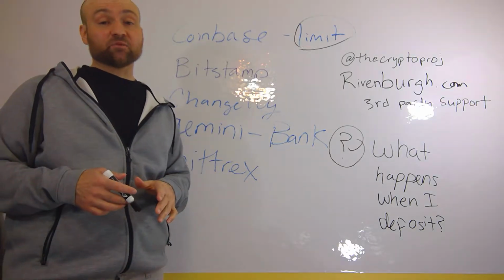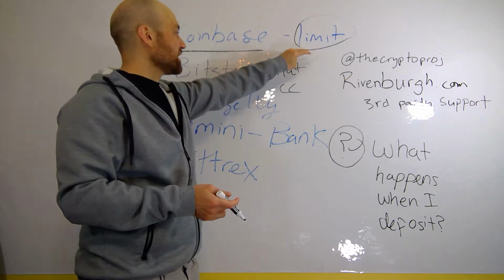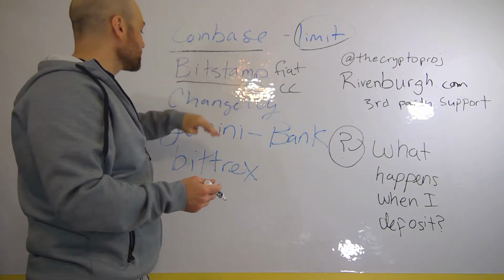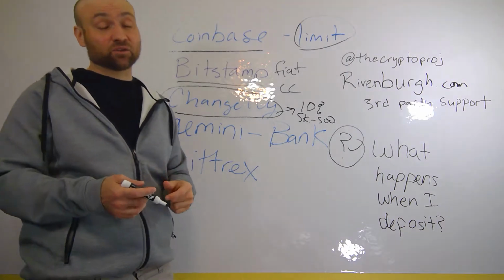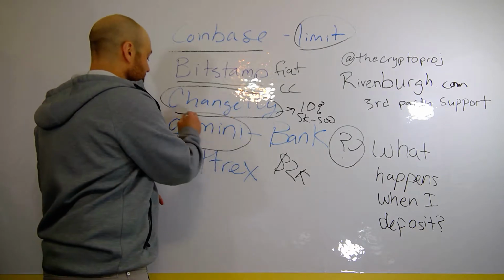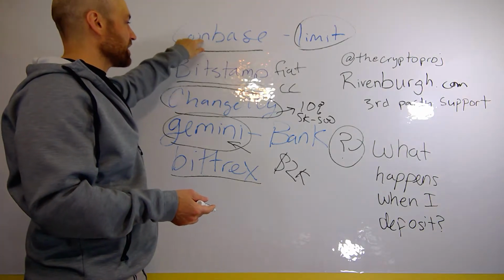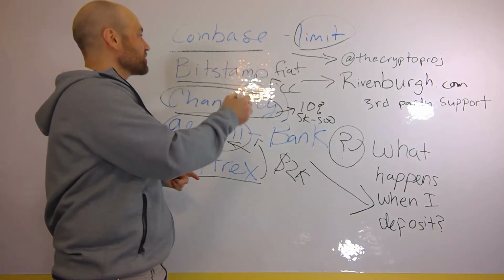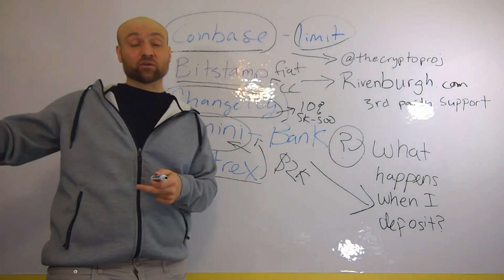Update: For Credit Card Deposits All Crypto Exchanges are Overwhelmed - Here's Where We Stand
Advice: Keep your initial deposits SMALL and see how long they take before depositing a large amount and potentially having that tied up for days or...ugh...I've seen some people say weeks.

- The second I hear about any exchange that accepts credit cards working, I will update my Twitter account. LocalBitcoins.com works (read below).

Right now all of the exchanges are overwhelmed by the surge of demand.  If you're losing out on gains and completely frustrated, believe me you are not alone.  This is happening to tons of people.

I'm working on finding solutions.

One is LocalBitcoins.com where you meet people in person and pay in cash.  You might be hesitant but if you want to buy crypto, it's the best option at this point.

Also, BE CAREFUL with the existing exchanges but ESPECIALLY any new ones that pop up out of nowhere.  THERE WILL BE FRAUD because there is such a gold opportunity for scams.